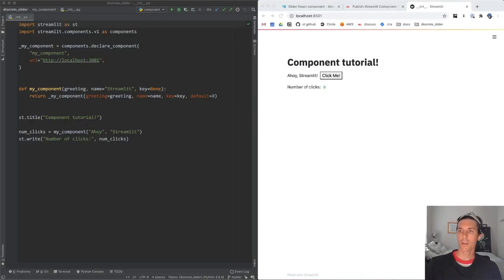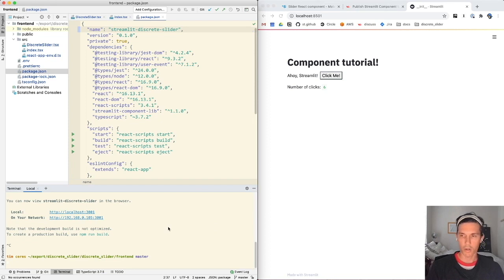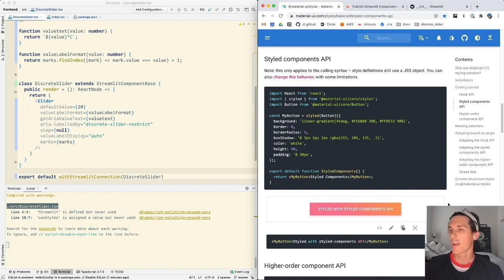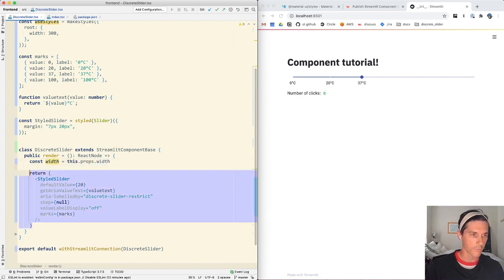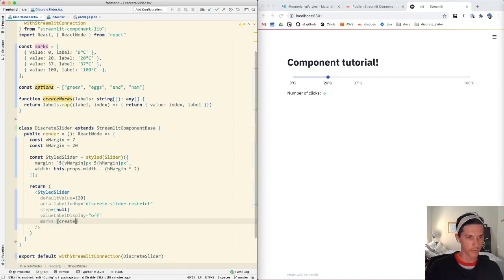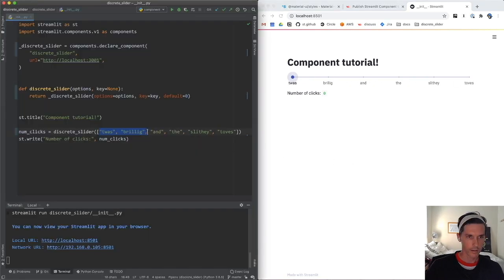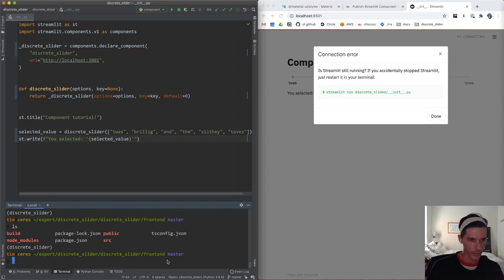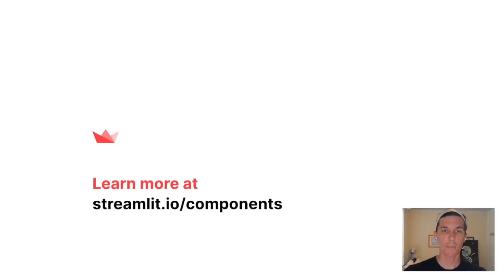How to build a Streamlit component - Part 2: Make a Slider Widget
In part 2 of this 2-part series on building Streamlit components, Tim goes over building a discrete slider widget.